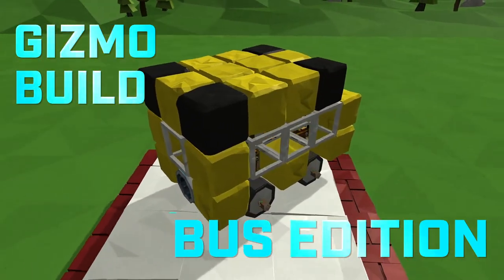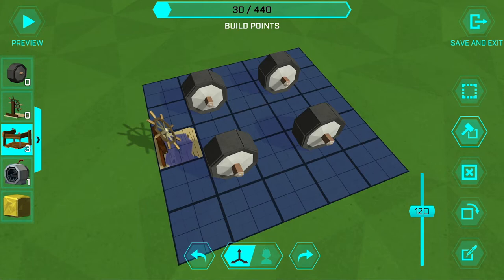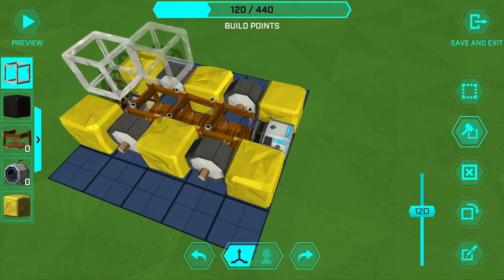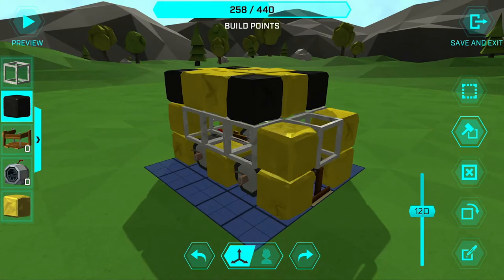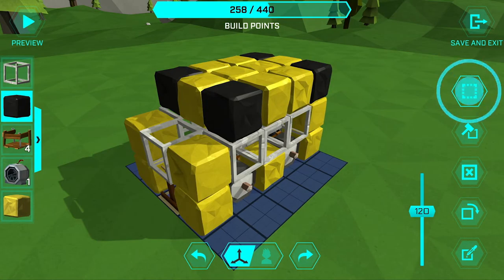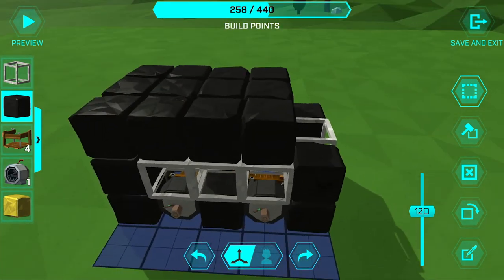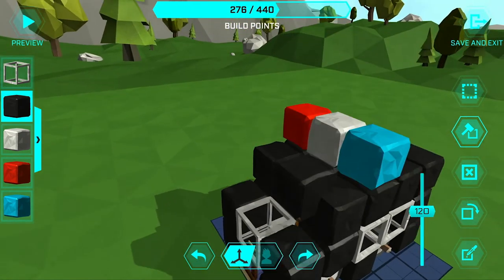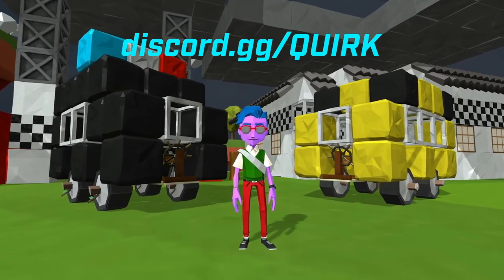How to BUILD a BUS GIZMO?! + Secret SWAT VAN Tutorial!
Today we TEACH YOU how to build a SCHOOL BUS and a very nice SWAT VAN! Comment down any gizmo SUGGESTIONS you may have!